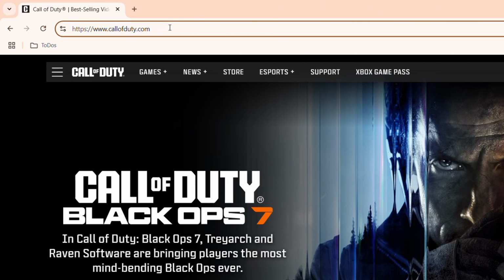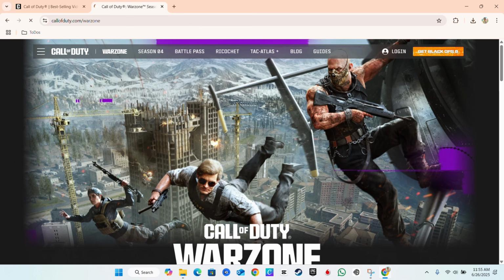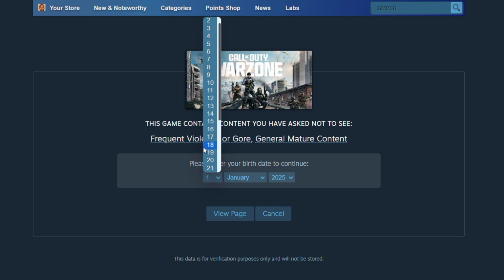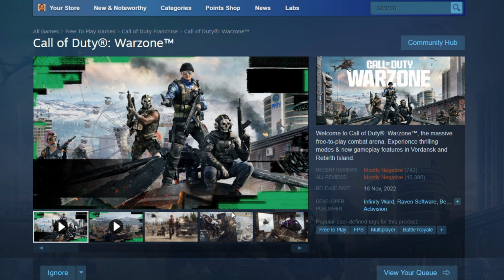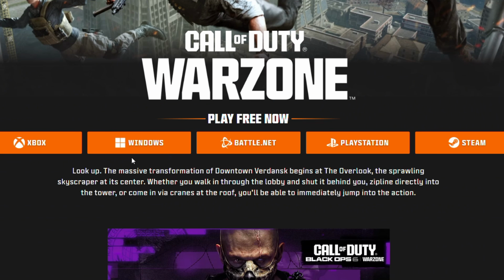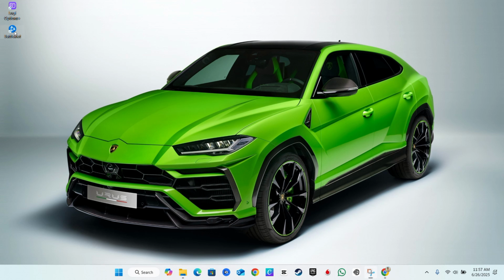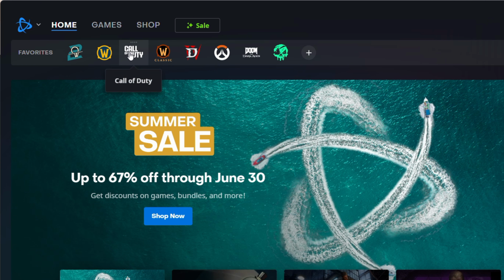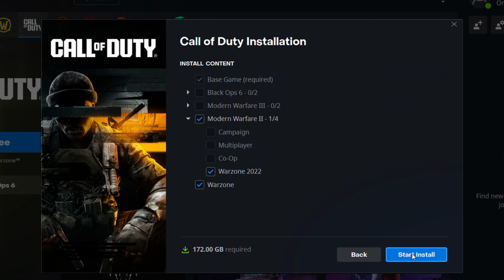How to Download & Install Call of Duty Warzone on PC (Step-by-Step for Windows 10/11)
🎮 Ready to jump into the action? In this quick and easy tutorial, I’ll show you how to download and install Call of Duty: Warzone on your Windows 10 or Windows 11 PC or laptop in just a few steps!

Whether you're new to the game or reinstalling, this video walks you through:
✅ Creating a Battle.net account
✅ Installing the Battle.net launcher
✅ Downloading Call of Duty Warzone for free
✅ Ensuring your PC meets the system requirements
✅ Launching the game and optimizing performance

🛠️ This guide is perfect for beginners or gamers returning to Warzone after a break.

⚠️ BONUS: Tips to avoid installation issues and how to update the game after install.